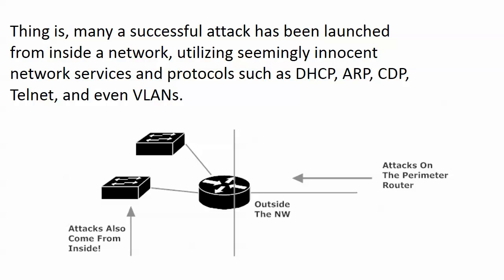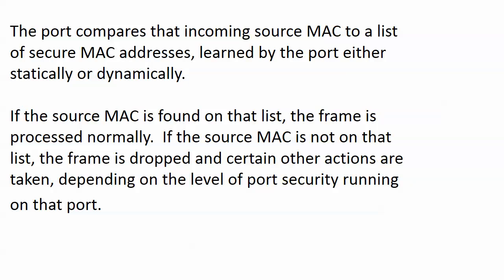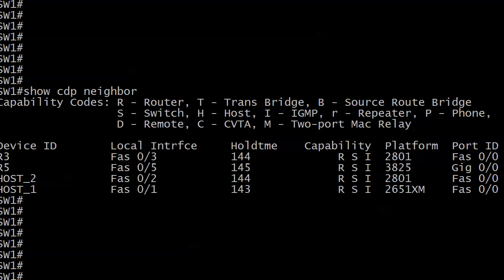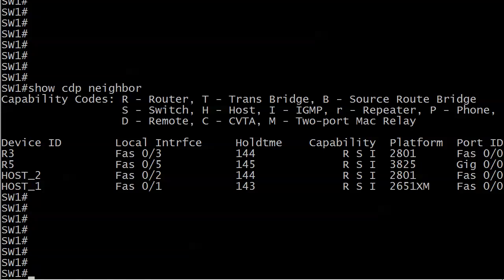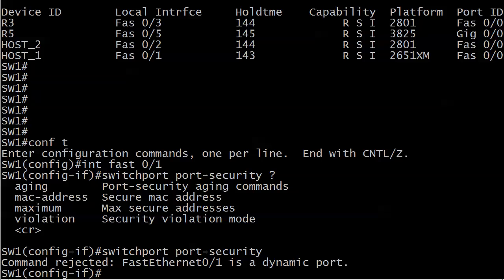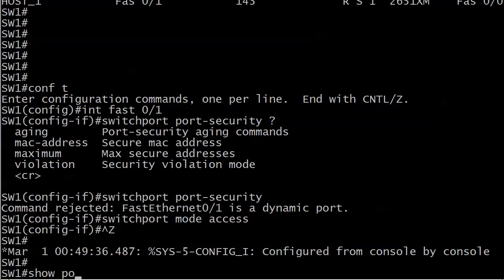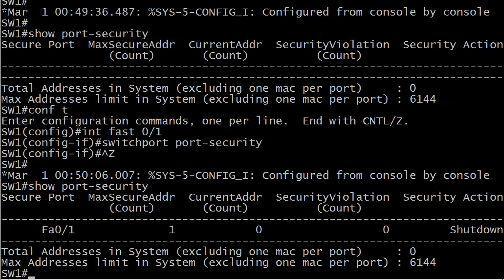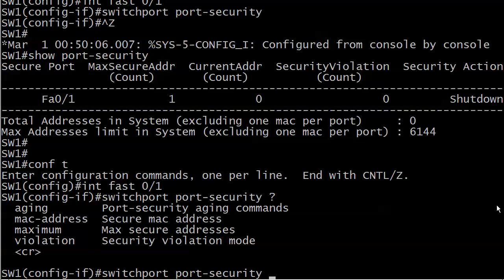206 EW 1 Preventing Inside Jobs Intro To Port Security